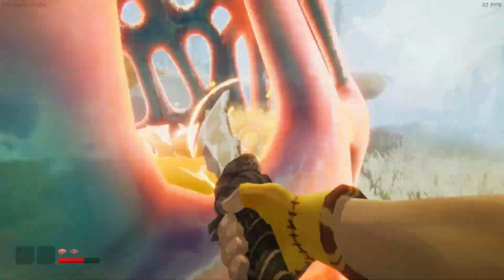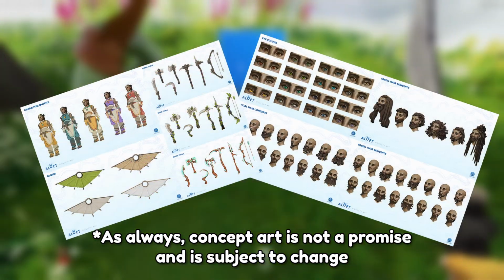The Freedom to Fly: How ALOFT Soars Past Genre Constraints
Thanks again to Astrolabe Interactive for the review copy of the game!